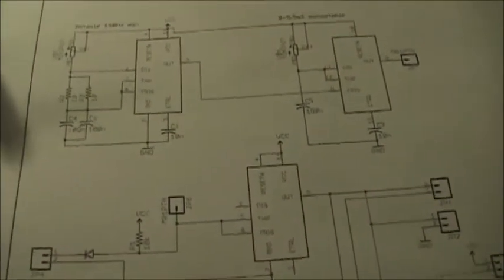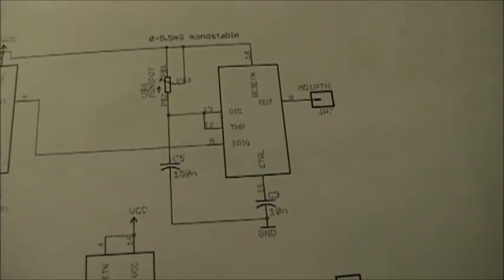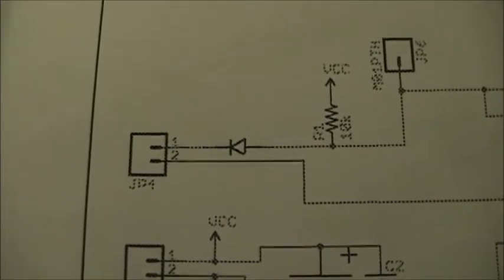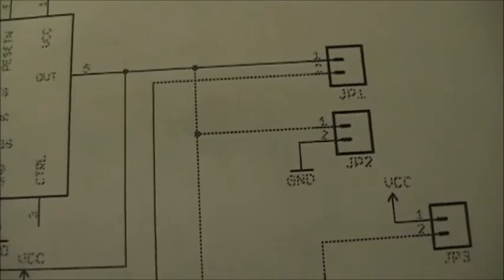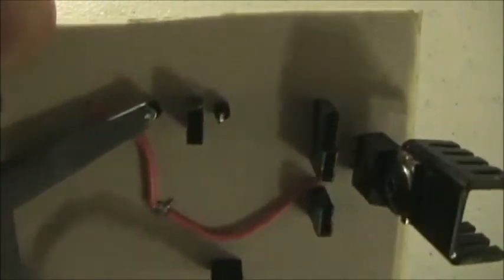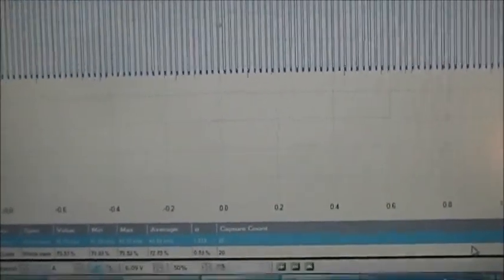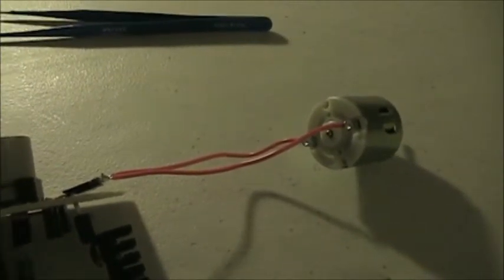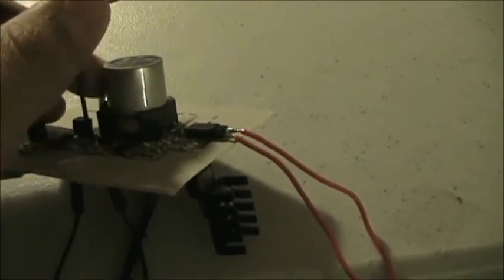[555contest] 556-based high-current PWM driver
View of hardware at 4:35
Demonstration with oscilloscope at 5:56
Demonstration with motor at 7:38